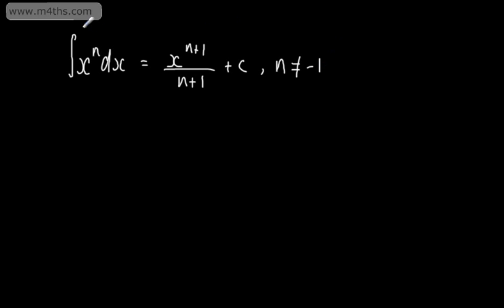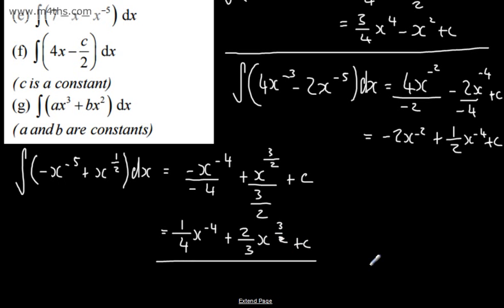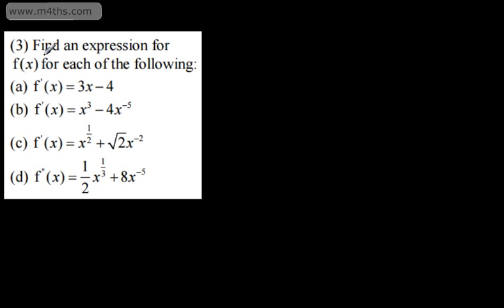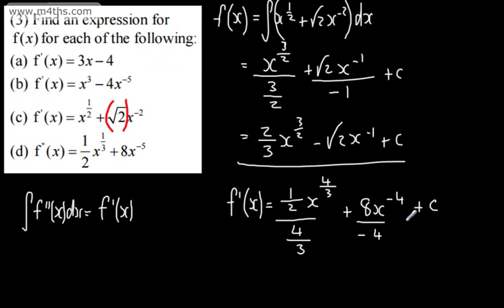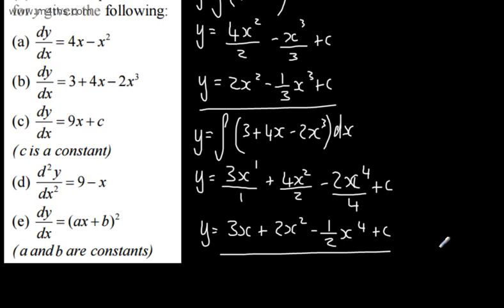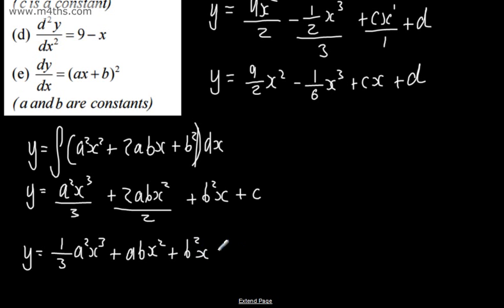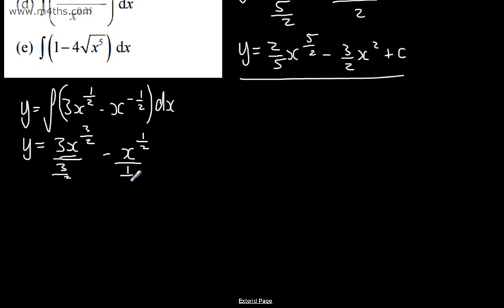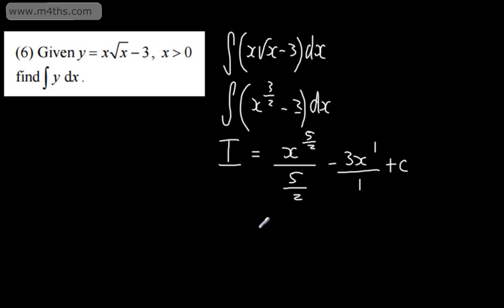Core 1 - Integration 2 - Harder Examples of Powers of x (AQA, ORC and Edexcel)